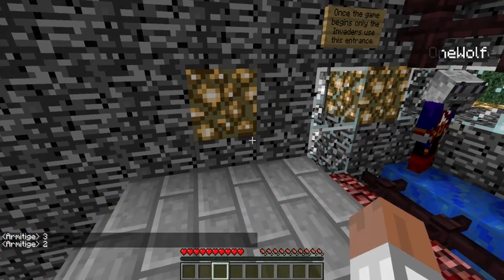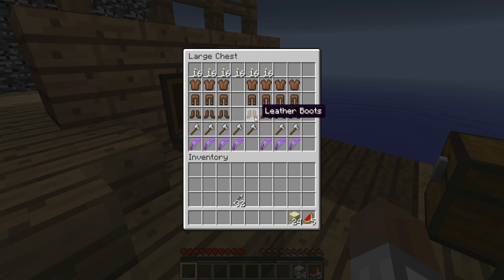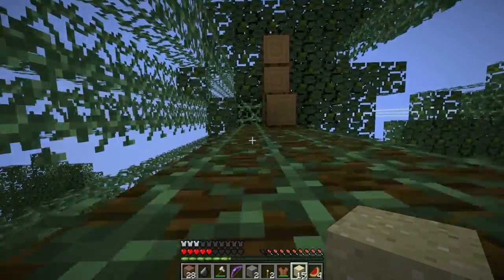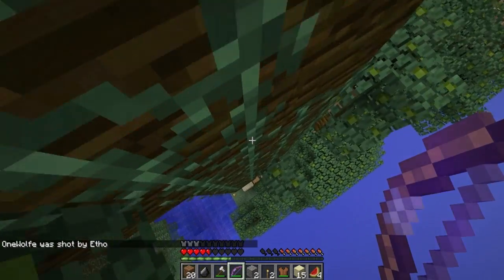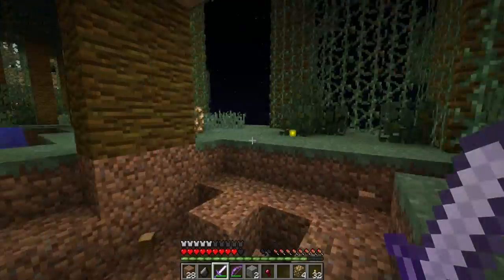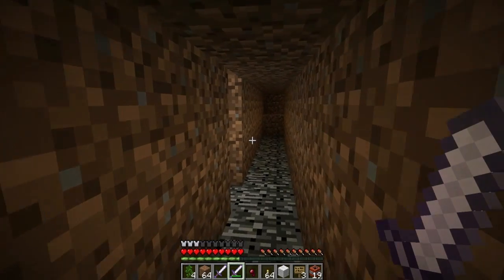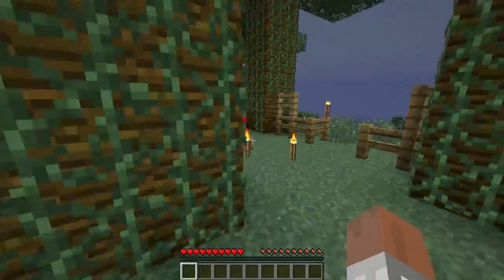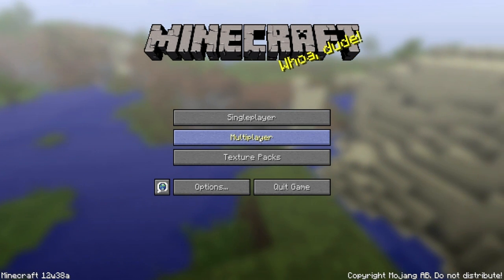Minecraft :: Nail - With Cheaters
This is Rixiot's new game called "Nail". In Nail there are 2 teams, the Attackers and Defenders.

The goal of the Attackers is to breach through all of the castle's many defenses and destroy 2 sponge blocks hidden safely away at the far end of the map. The goal of the Defenders is to protect the sponge blocks with all their might for a whole 20 minutes.

The Defenders start the game 1 minute before the Attackers, which gives them a little window of opportunity to raid whatever chests they can from the Attackers, and get themselves settled safely within the castle walls.

(other player links incoming)